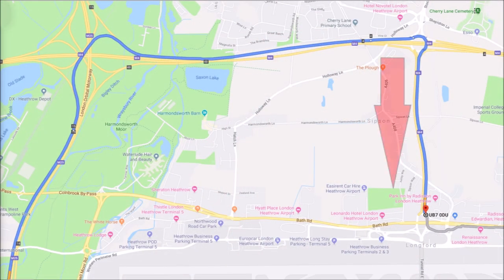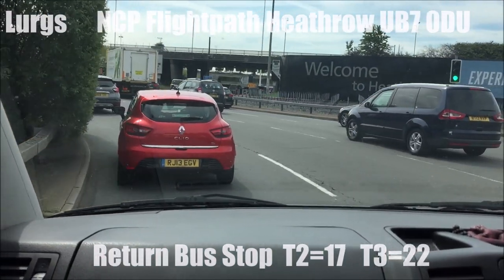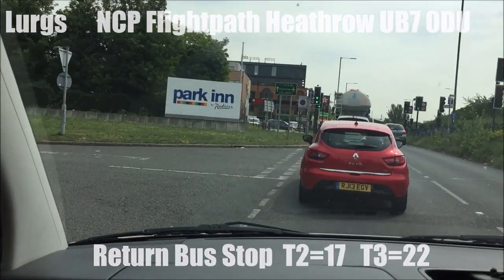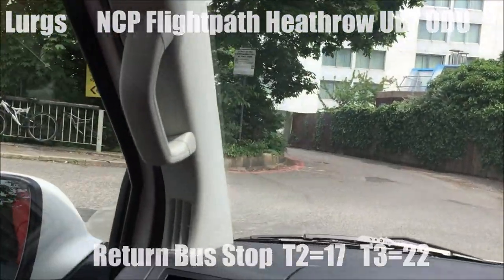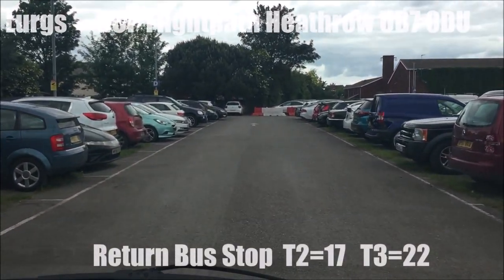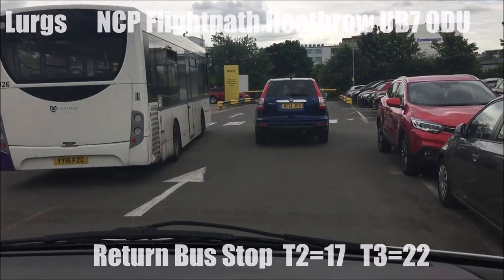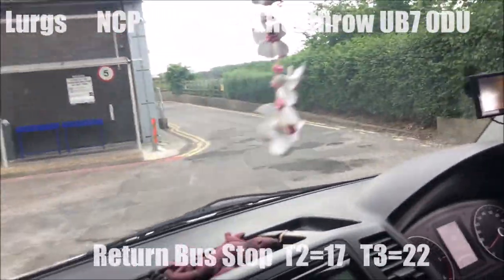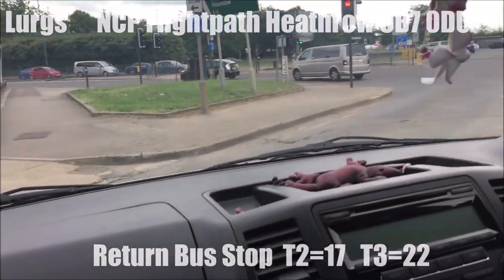NCP Heathrow Flightpath Car Park Terminals 2 and 3 How to get there - Long Stay Parking Heathrow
NCP Heathrow Flightpath Car Park Terminals 2 and 3 How to get there. Long Stay Parking Heathrow Airport.
A video showing you how to get to the NCP Flightpath Car Park for Heathrow Airport. This is for Long stay parking at Heathrow Terminal 2 or 3.
This is not the easiest place to find.
This is accessing it from the M25 and then the M4.

The thing I like about this NCP car park is you park your Vehicle yourself and keep hold of your vehicle keys. This means no one is going to be driving or moving it to another car park somewhere.

Gatwick Airport South Terminal Parking Long Stay Car Park How to get there and How to Exit